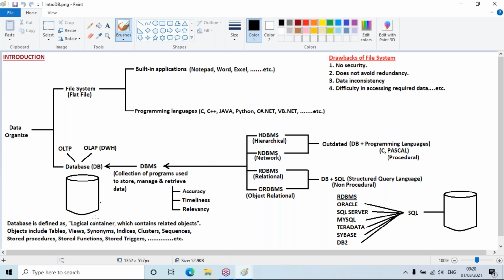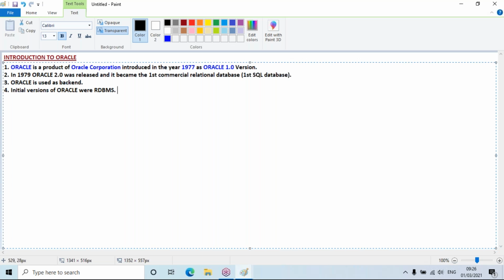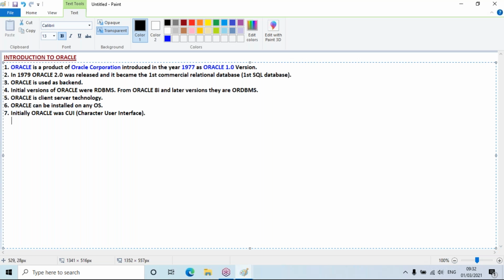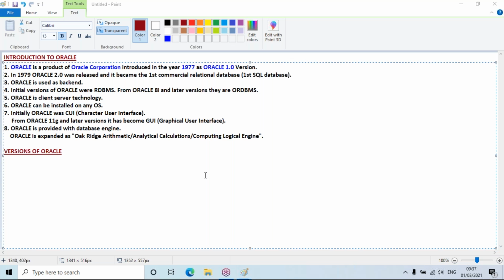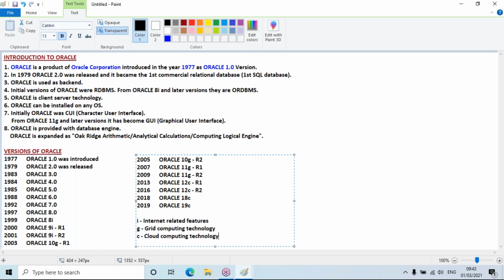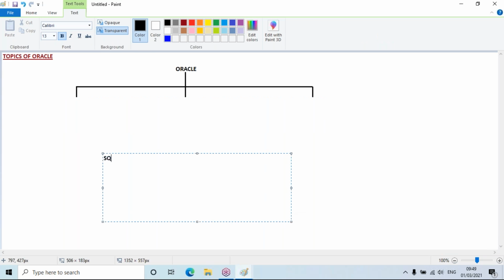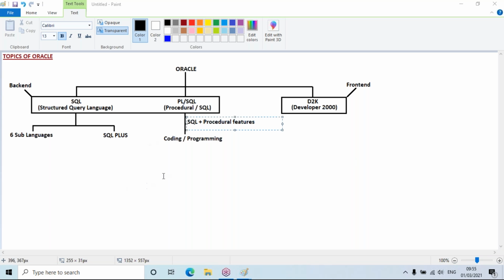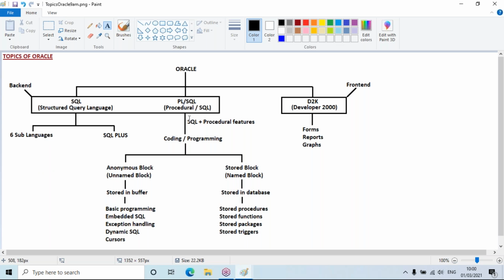ORACLE 19c tutorials || Demo - 3 || by Mr. Shareef On 01-03-2021 @9AM IST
oracle tutorial
Java tutorial by durga sir